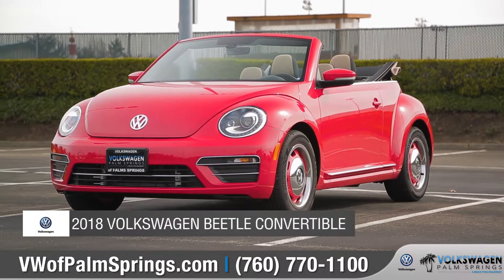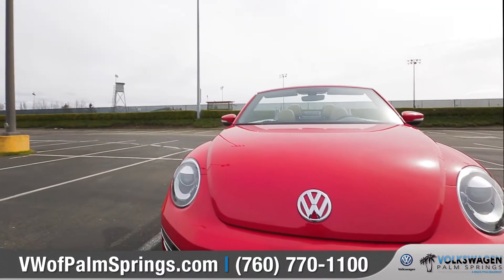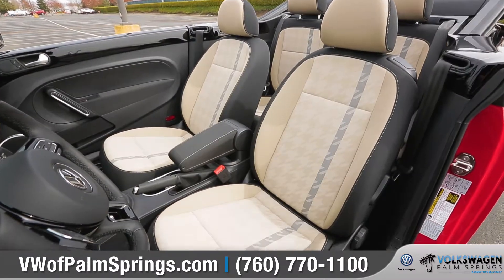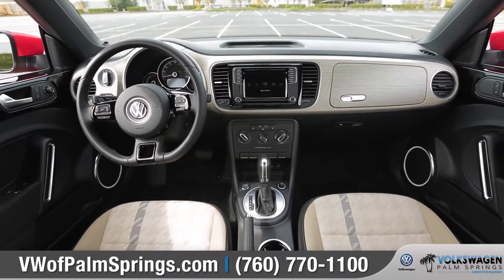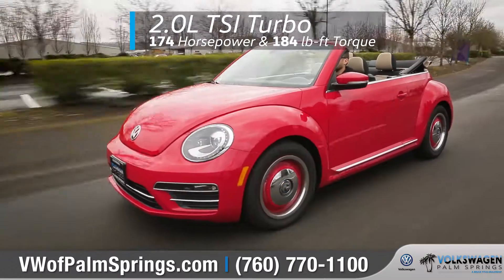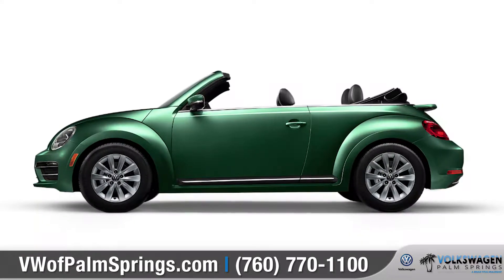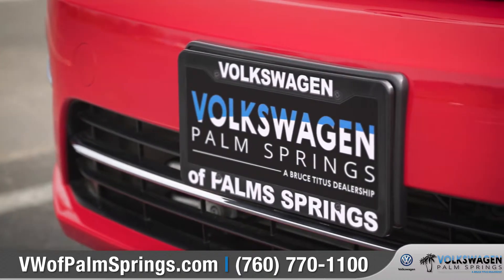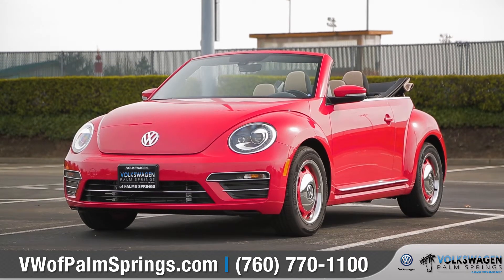2018 VW Beetle Convertible Walkaround from Volkswagen of Palm Springs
for current finance and lease offers from Volkswagen of Palm Springs.